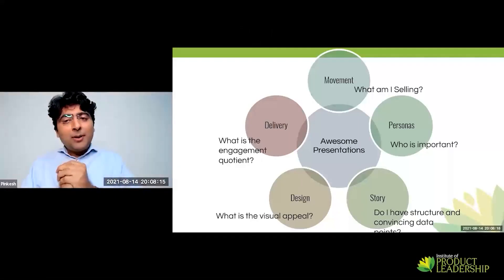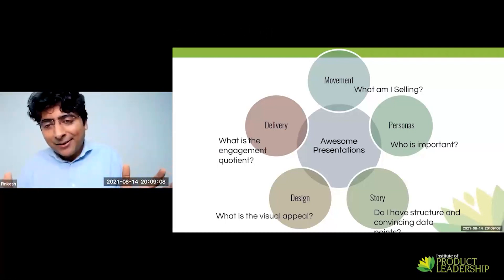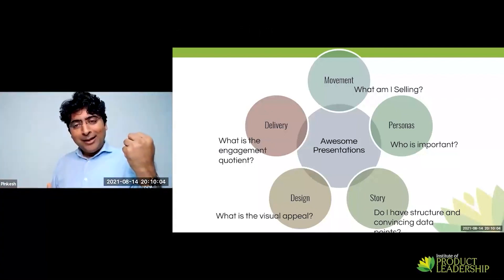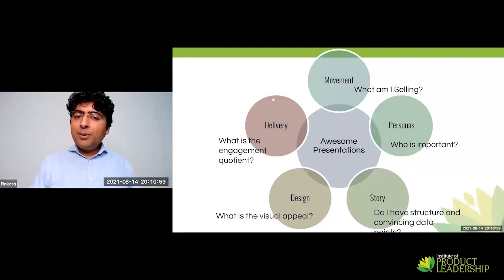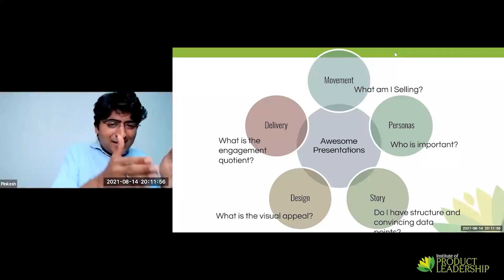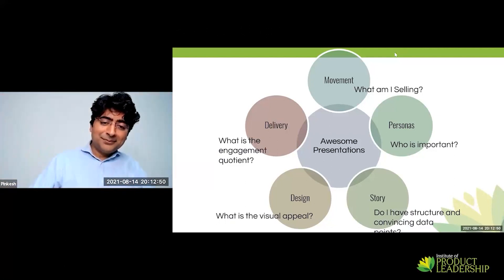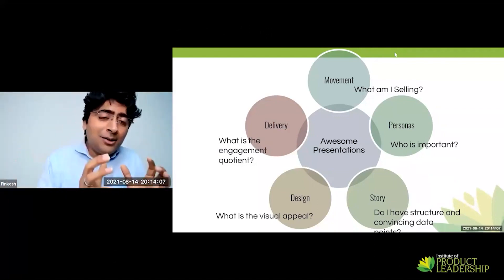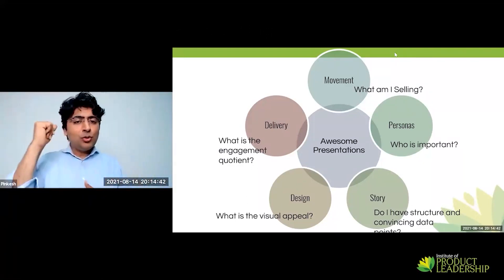How to deliver an Impactful Presentation | Five Key Pillars for Awesome Presentations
Learn the five fundamental pillars of crafting an impactful presentation. From understanding the essence of sales to mastering the art of storytelling, each aspect contributes to creating a compelling narrative that resonates with your audience. Dive into the depths of movement, personas, storytelling structure, visual appeal, and delivery to elevate your presentation skills to the next level.

[0:00] Introduction to the Five Pillars
Explore the essence of the five fundamental pillars essential for crafting an impactful presentation.

[0:22] Pillar 1: Movement
Understand the significance of inducing movement in your audience, whether it leads to a positive or negative outcome.

[2:31] Sales Skills
Discover why acquiring sales skills is crucial for becoming an effective storyteller and influencing your audience.

[3:19] Pillar 2: Personas
Delve into the importance of understanding the knowledge, belief, maturity, and attitude levels of your audience personas.

[3:47] Pillar 3: Story Structure
Learn about the 60-220 Rule and how to choose the right story structure based on your audience type.

[4:00] Pillar 4: Visual Appeal
Explore the significance of visual elements such as fonts, colors, and layouts in making your presentation visually appealing.

[6:38] Pillar 5: Delivery
Understand the critical role of delivery, including body language, voice modulation, and executive presence, in creating impact.

[7:44] Conclusion
Mastering these five pillars will equip you with the essential ingredients to craft an outstanding presentation that captivates your audience.

Setup a 1:1 career-counseling session with an industry practitioner and accelerate your growth🚀

Institute of Product Leadership (IPL) takes pride in constantly churning out content that is contemporary, written by subject matter experts and which delves into the world of Technology Management, Product Marketing, Data Science, Big Data, Digital Marketing, Design Thinking, UX Design, User Experience, Entrepreneurship, Product Management, Machine Learning and Artificial Intelligence on regular basis.